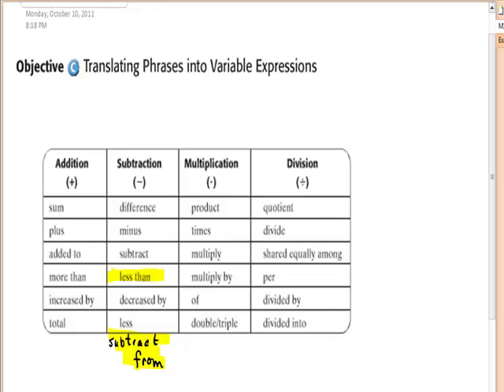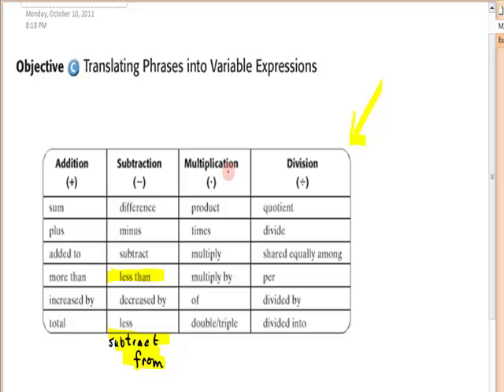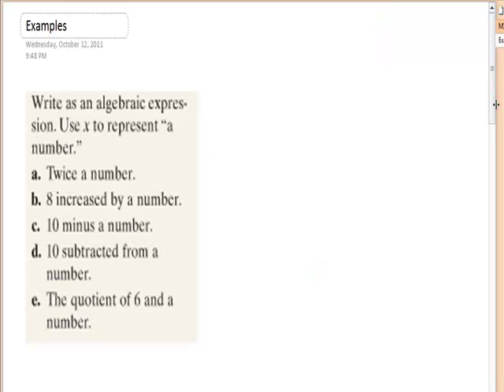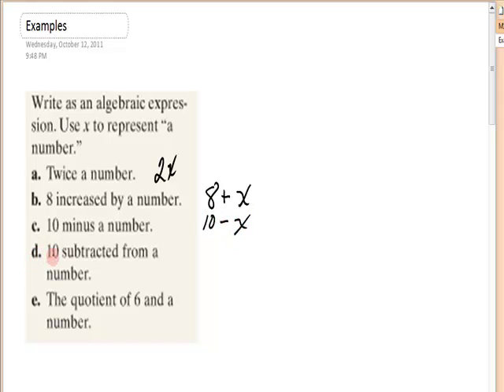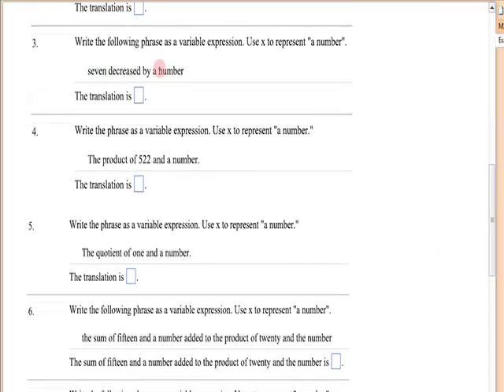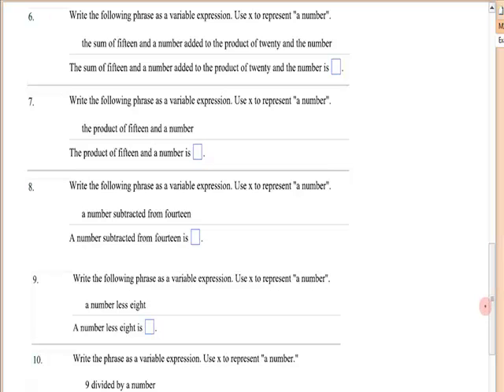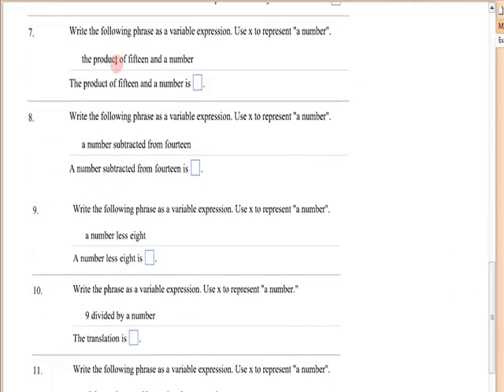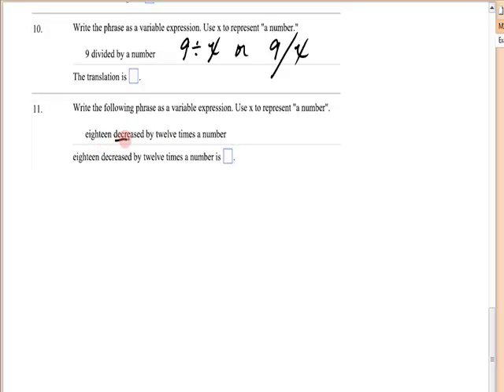BASM 1.8.2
Description